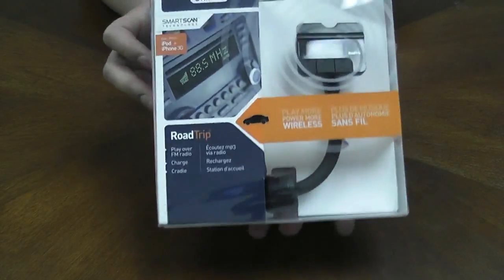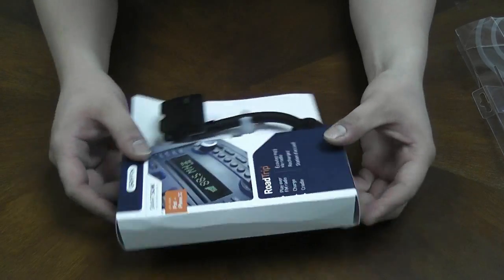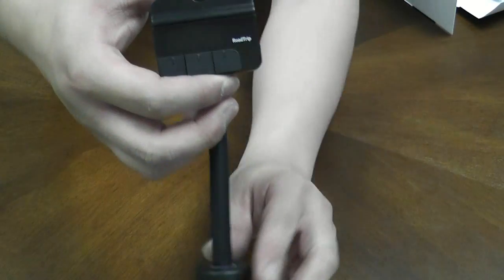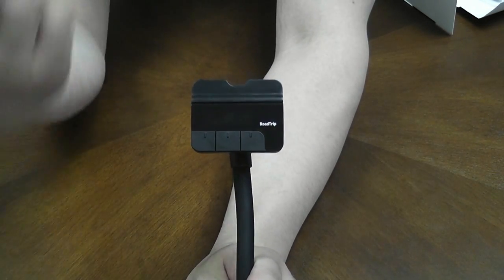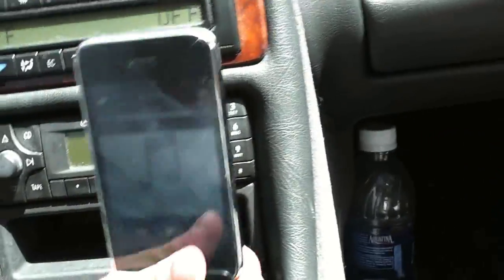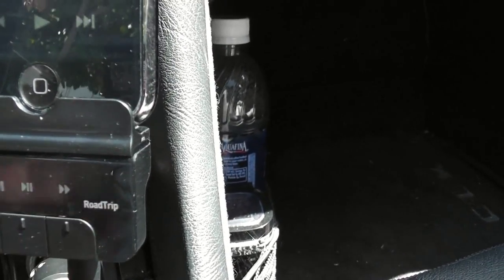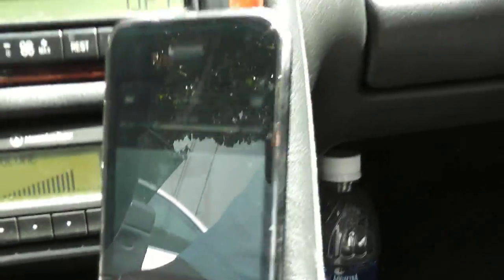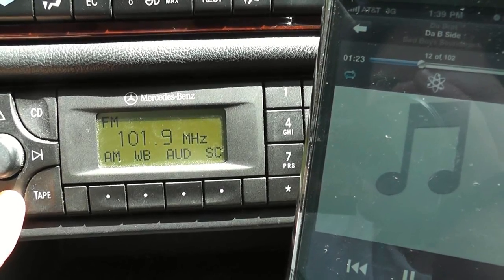RoadTrip FM Transmitter and Dock For iPhone & iPod by Griffin Technology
The all-in-one automobile solution for iPhone and iPod. Plug RoadTrip into your car's cigarette lighter or 12 volt accessory socket. Plug your iPod into RoadTrip's cradle (adapters are included for nearly every iPod model).

RoadTrip's FM transmitter sends the music from your iPod to your car's FM radio, so the whole car can enjoy it through your stereo speakers. RoadTrip cradles your iPod securely on top of a nearly infinitely-adjustable steel neck, always within reach, but never in the way. Incorporating Griffin-exclusive SmartScan technology, RoadTrip even finds the best FM frequencies for you, and saves them as presets; so setup couldn't be easier. Built-in RDS technology displays track information on RDS-enabled car radio displays.

While you are enjoying your iPod, your iPod is enjoying a battery-charge, courtesy of RoadTrip's power plug. An easily-replaceable 2 Amp automotive fuse protects your equipment while it's charging.

And Griffin SmartSound Plus technology makes sure your music sounds great, even under less-than-perfect real-world conditions.

Features
Play music from your iPhone and iPod on your cars stereo
system as it charges.
Easy one-button set-up - SmartScan?searches the radio dial for the three clearest broadcast frequencies, automatically programs them to pre-set buttons, then automatically selects the best of the three for in-car broadcast.
Switch quickly between pre-sets.
New SmartSound?Plus technology delivers clear sound under real-world conditions.
New flexible steel neck and interchangeable iPod model-specific cradles position your iPod perfectly.
The look of a custom installation in your car without the cost or inconvenience.